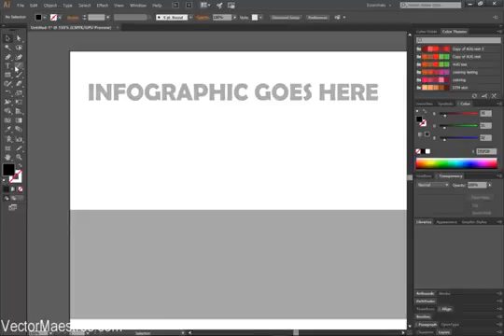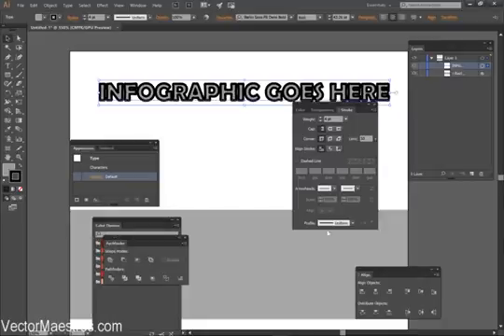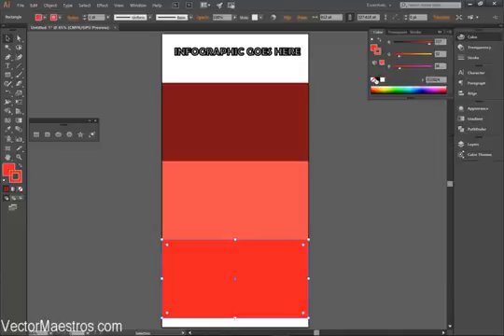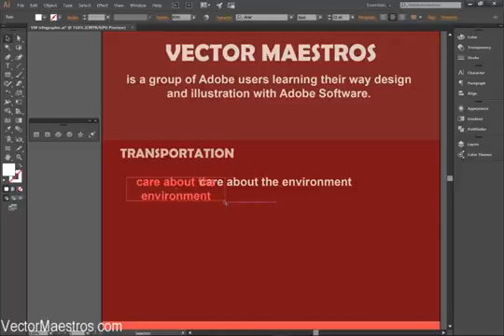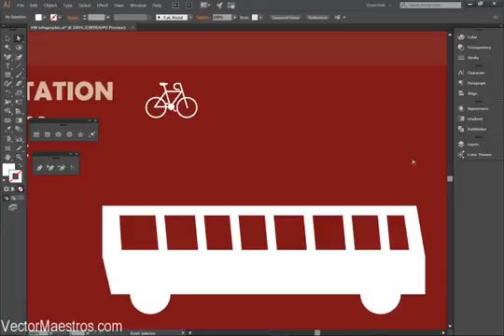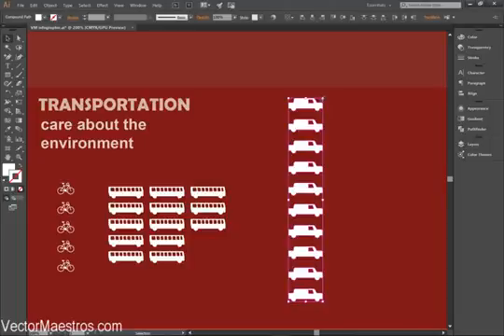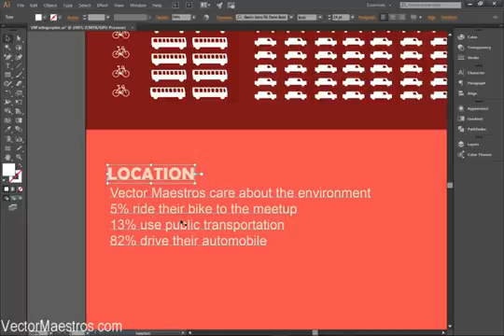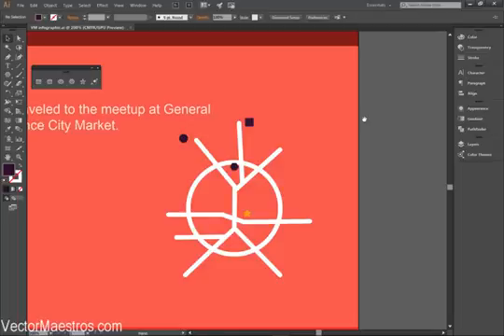Infographic Tutorial with Vector Maestros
Adobe Illustrator Masterclass Infographics Workflow Demo:
Informal Data Collection, Wireframing, Flat Design, Typography and Best Visual Practices

We will cover:
Workflow Data Collection Sketching elements Wire framing layout Create the elements with shapes Flat Visual Design Color Pallet Fonts Typography Storytelling Credits
Or
as much as we can in one hour!